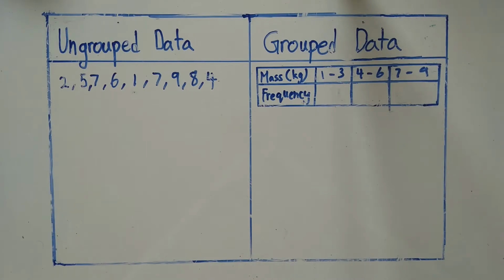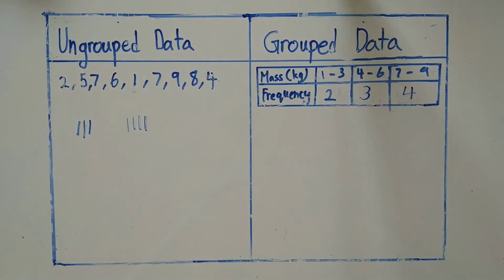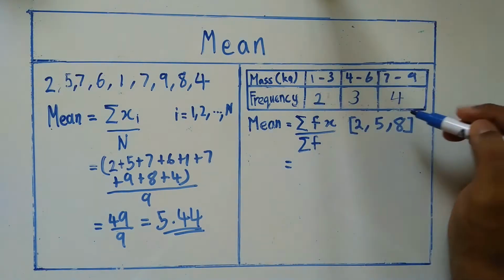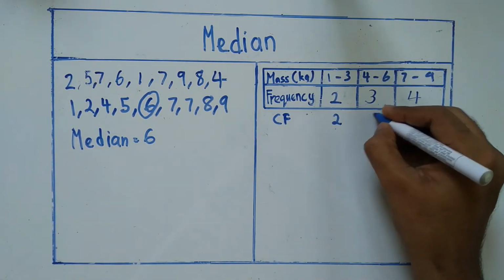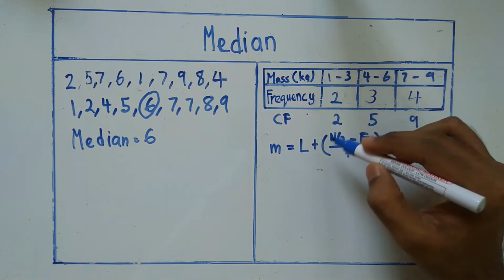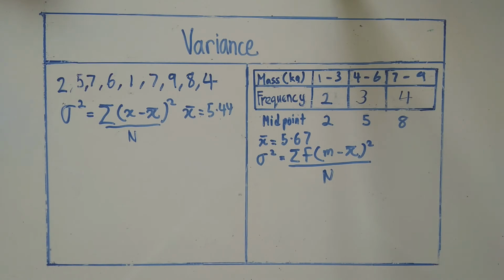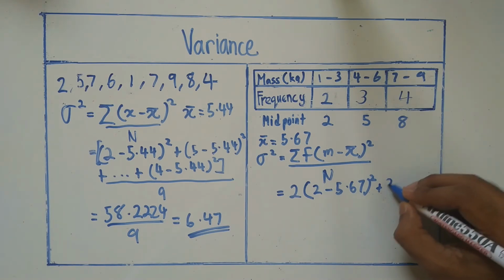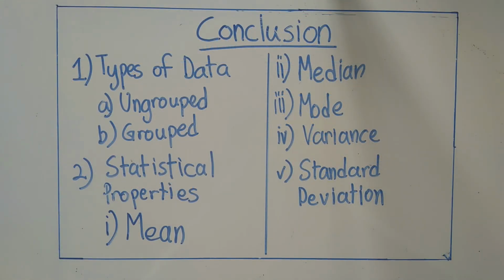A Guide to Statistics (Ungrouped and Grouped)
This is a guide to understand statistics.

The video is divided by parts:
1) Introduction - 0:00
2) Types of Data - 0:36
3) Mean - 03:07
4) Median - 05:29
5) Mode - 09:58
6) Variance - 10:52
7) Standard Variance - 13:48
8) Conclusion - 15:05

Thumbnail Picture by Joseph Gonzalez by Unsplash